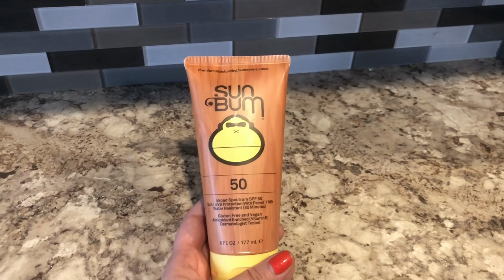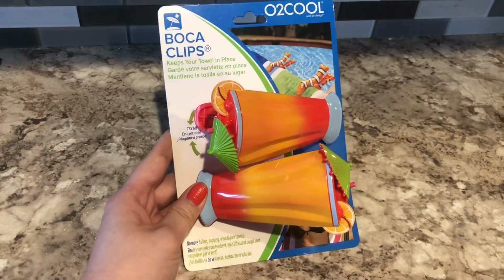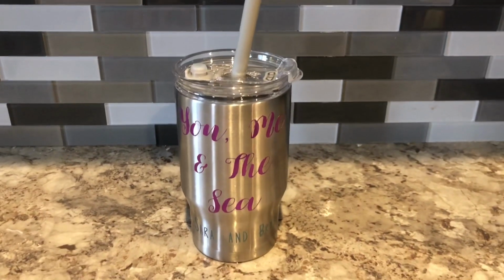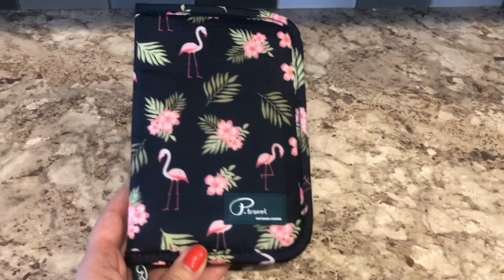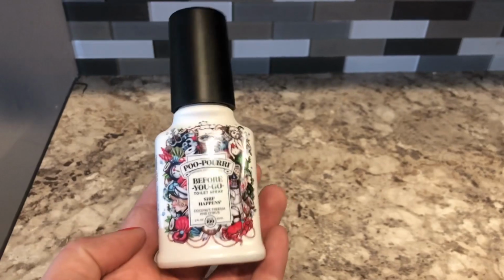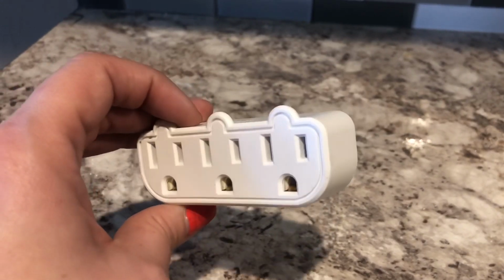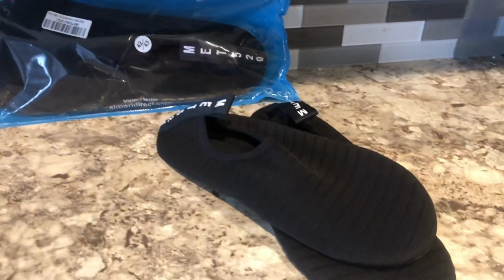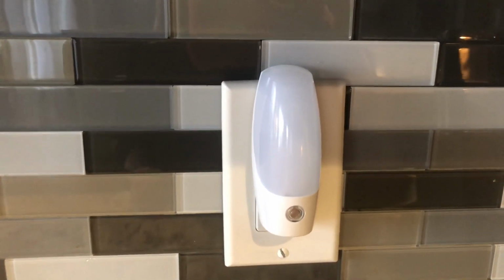Cruise Packing Essentials Under $12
Passport Holder
Outlet Extender
Sun Bum
Water Shoes